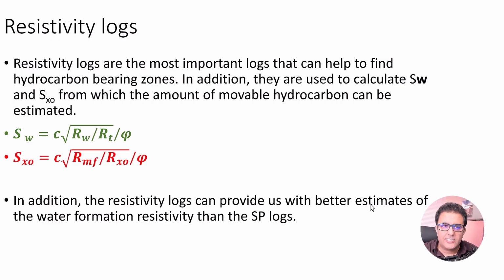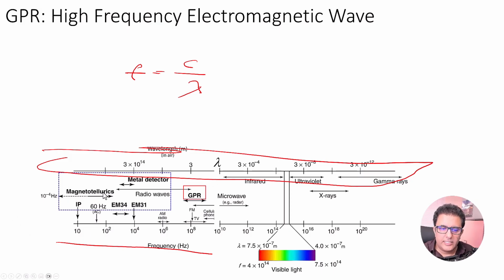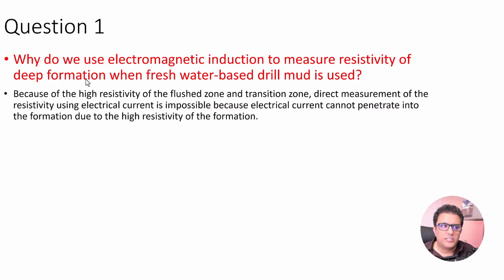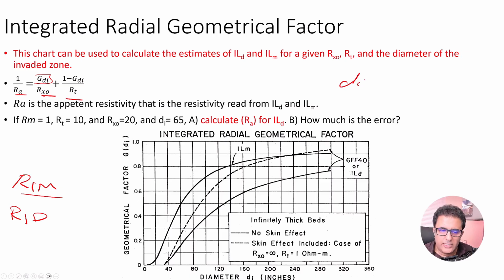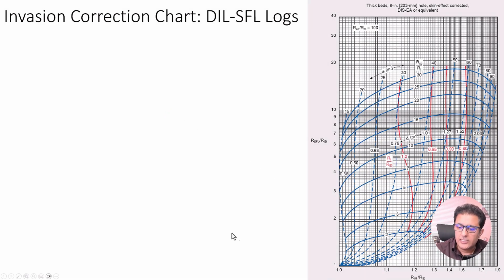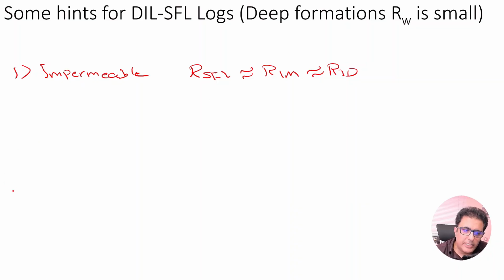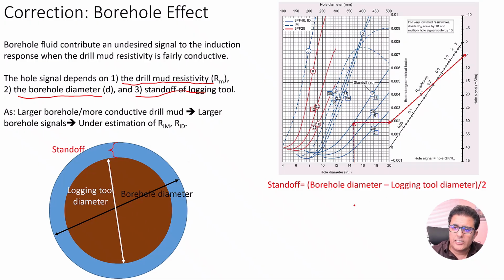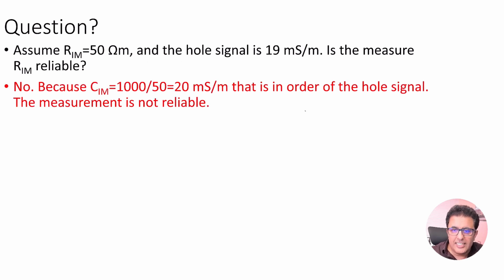07 Resistivity Log (1): Dual Induction Spherically Focused Logging Tools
Resistivity logging is one of the most important methods in formation evaluation, providing critical insights into the fluid content and porosity of subsurface rocks. In this lecture, I explain the Dual Induction–Spherically Focused (DIL-SFL) Logging Tool, a resistivity log designed for use in non-conductive drilling muds such as freshwater-based muds. The tool operates primarily on electromagnetic induction principles to measure the true formation resistivity and distinguish between hydrocarbon-bearing and water-bearing zones.